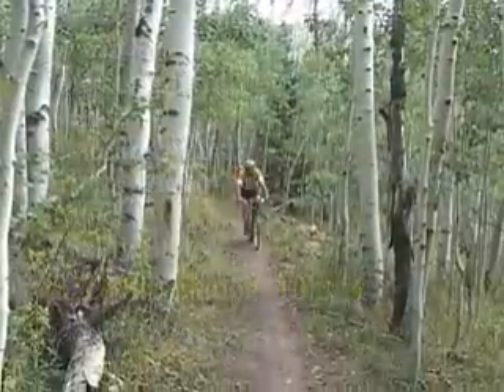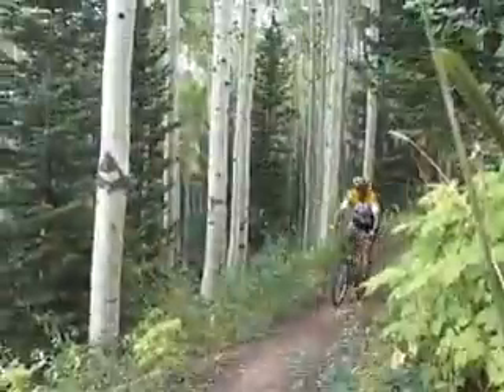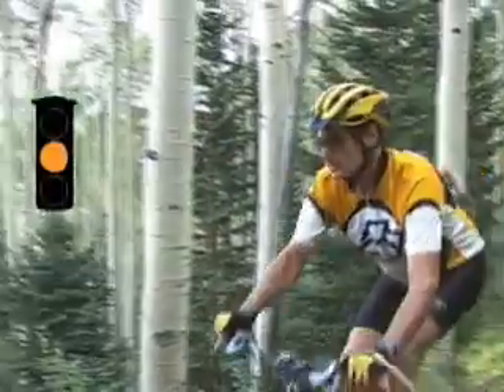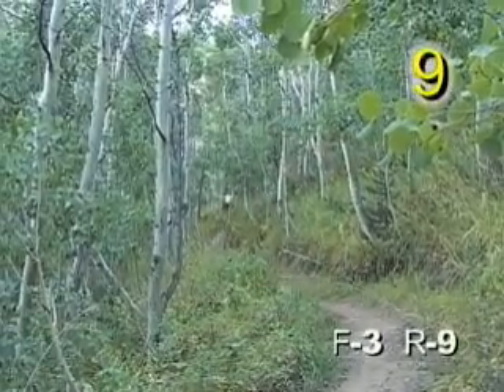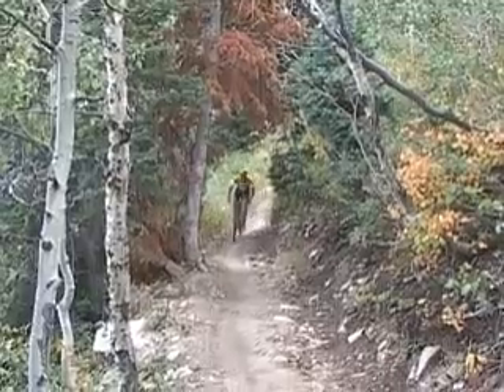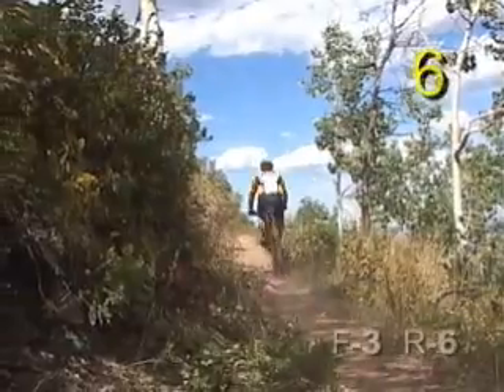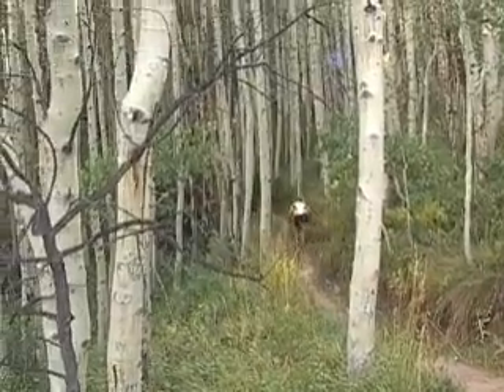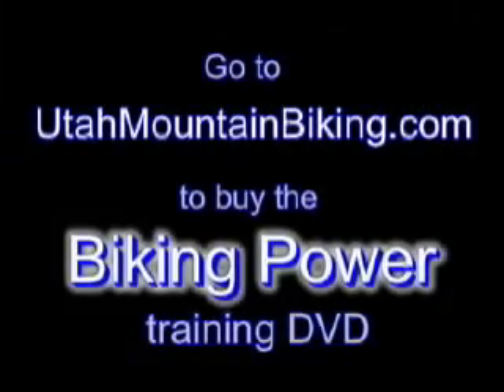Promo BikingPower Race Simulation Segment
Excerpt from UtahMountainBiking's Biking Power trainer workout DVD, this features part of the race simulation at the end of the workout.